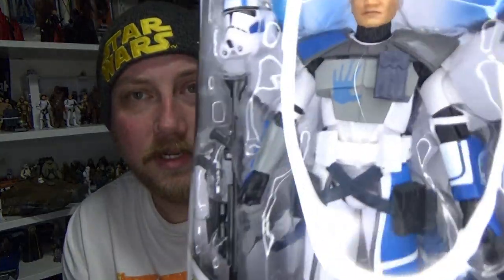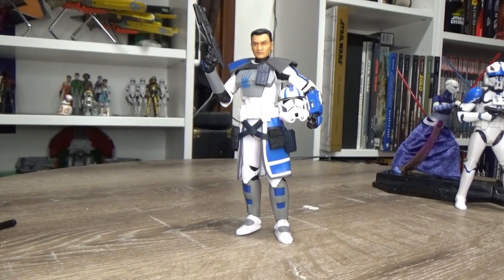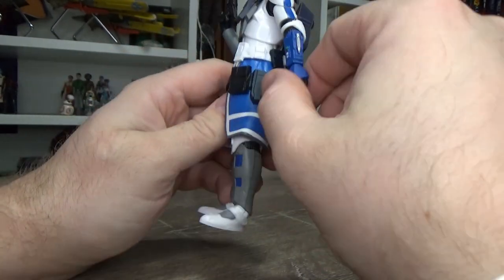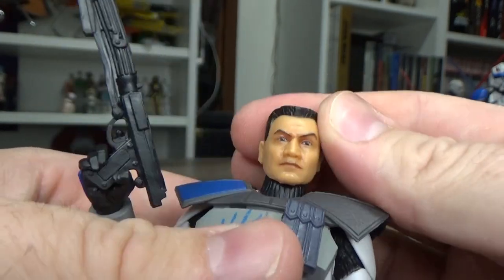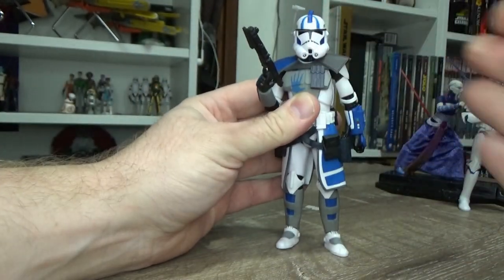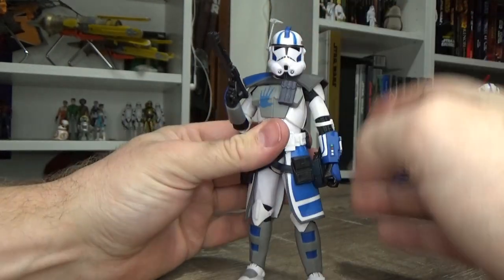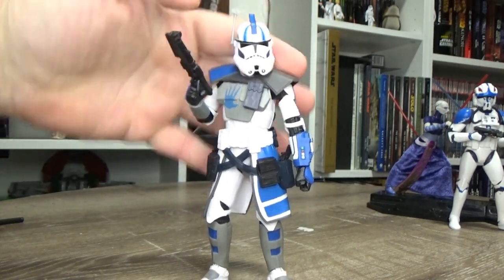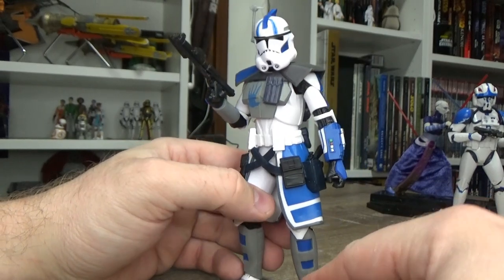ARC TROOPER ECHO (THE CLONE WARS) - STAR WARS THE BLACK SERIES LUCASFILM 50TH ANNIVERSARY